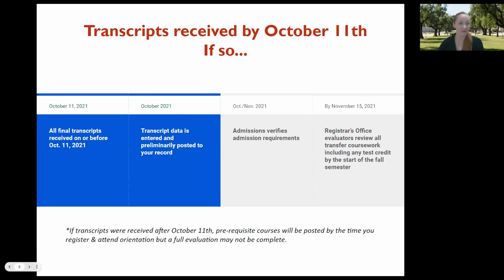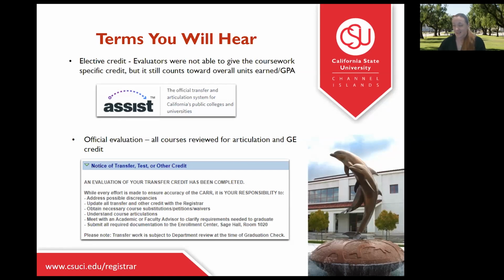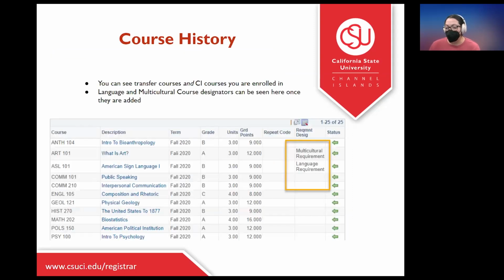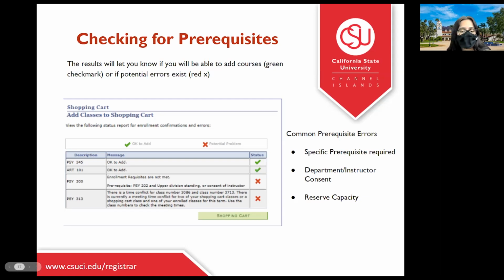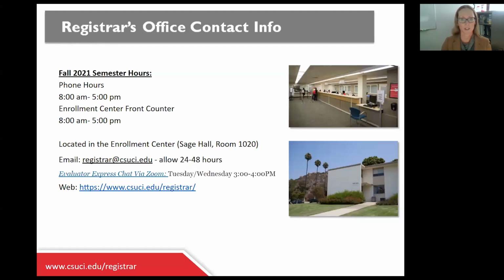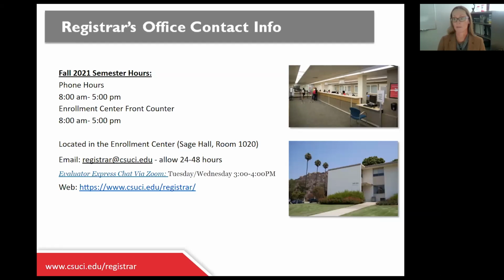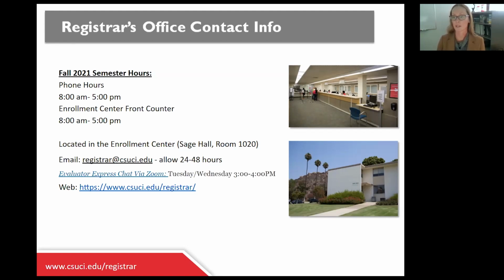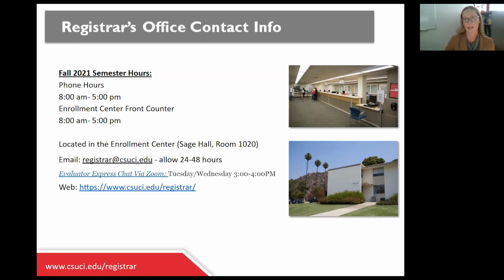Spr 2022 My Transfer Credit Session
Spring 2022 My Transfer Credit Virtual Session was conducted on November 4, 2021.